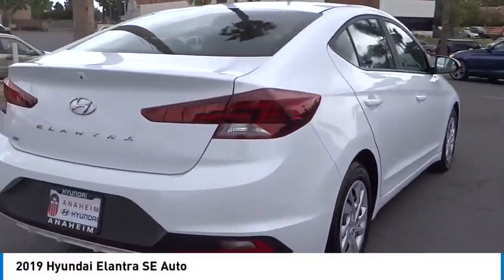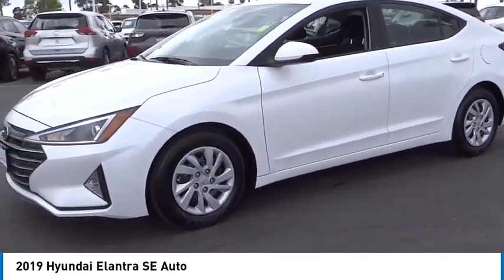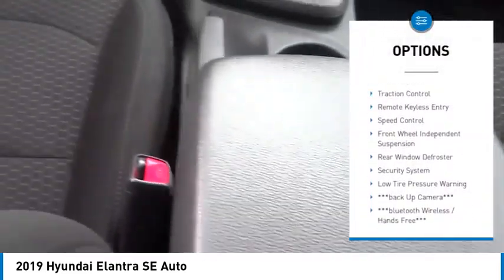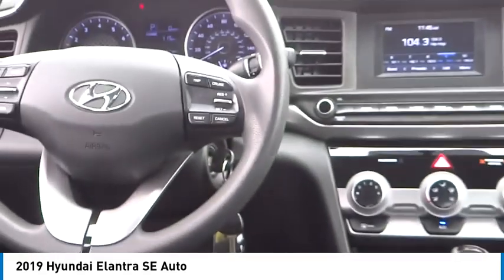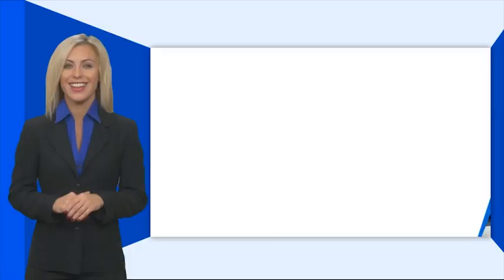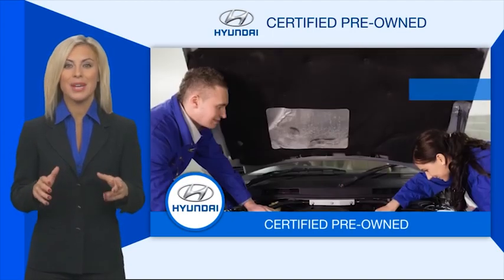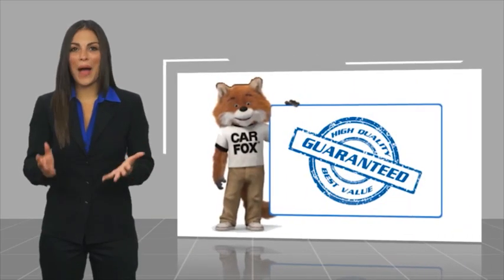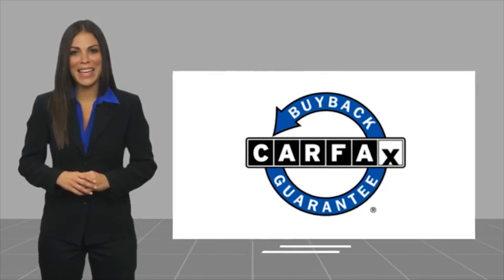2019 Hyundai Elantra TA15465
2019 Hyundai Elantra SE AUTO

1271 S. Auto Center Dr.

2019 Hyundai Elantra White 6-Speed Automatic with Shiftronic 2.0L 4-Cylinder DOHC 16V ***BLUETOOTH WIRELESS / HANDS FREE***, ***USB PORTS***, ***BACK UP CAMERA***, ***CLEAN CARFAX***. 29/38 City/Highway MPG Certified. Clean CARFAX. Financing available on approved credit. Trade-ins accepted. Subject to prior sale. All Pricing and Advertised Prices for any/all vehicles offered for sale does not include dealer installed accessories which can be purchased for an additional cost. No sales to Dealers, Brokers or Exporters. For out of state purchase, customers must be present to purchase. If shipping is required, dealership must facilitate; no exceptions. Prices are plus government fees and taxes, any finance charges, $85 documentary fee, $29 electronic registration fee, any emission testing charge and $1.75 per new tire state tire fee. We make every effort to provide accurate information, but please verify before purchasing. Images, prices, and options shown, including vehicle color, trim, options, pricing and other specifications are subject to availability, incentive offerings, current pricing and credit worthiness. Images are for illustrative purposes only.